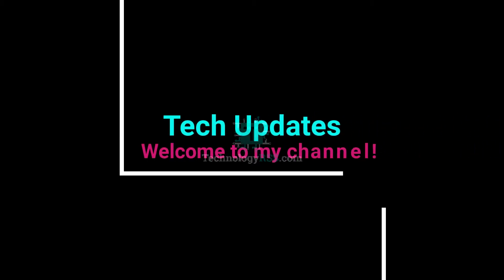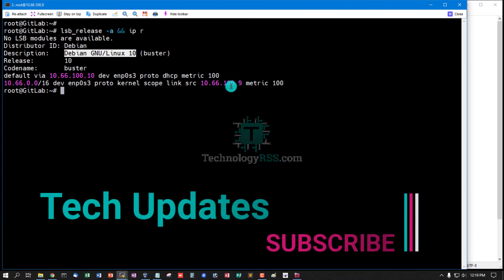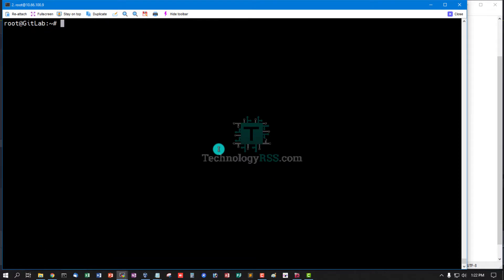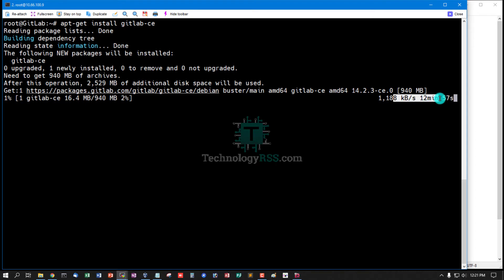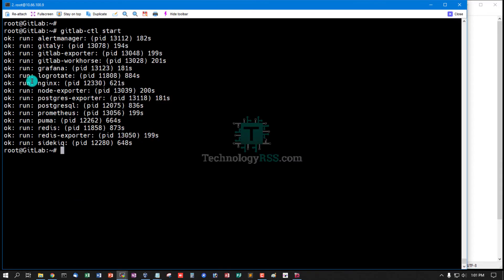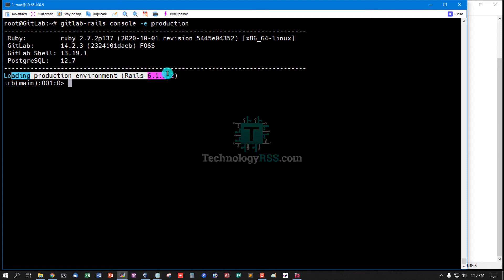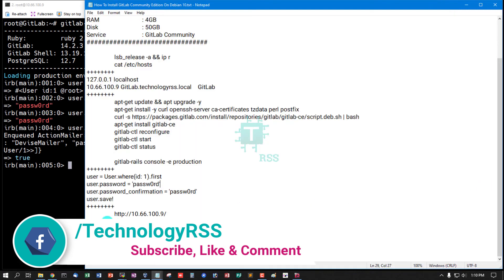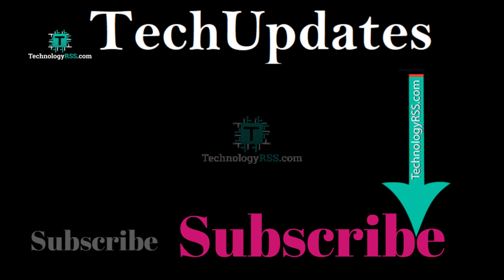How To Install GitLab Community Edition On Debian 10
Now I want to share How To Install GitLab Community Edition On Debian 10

Thanks.